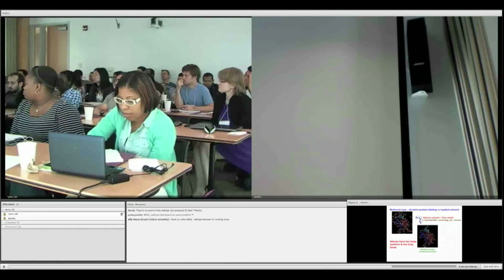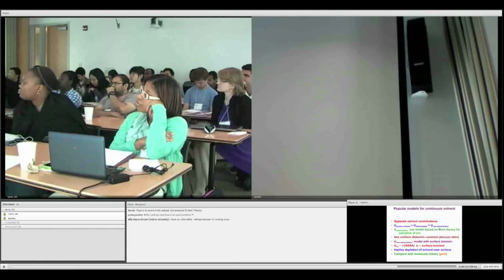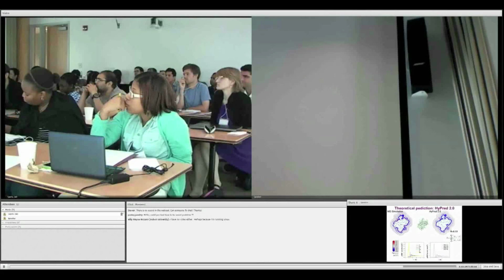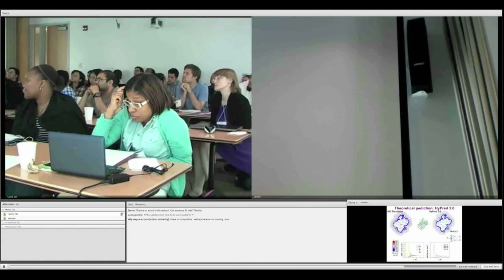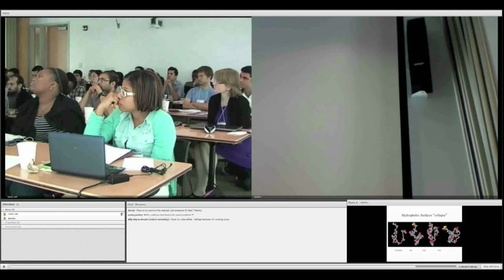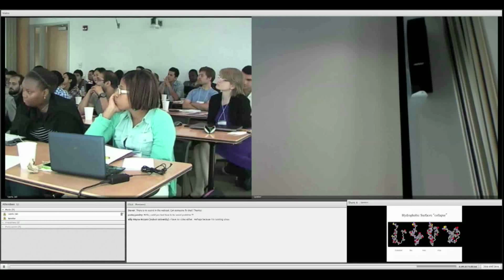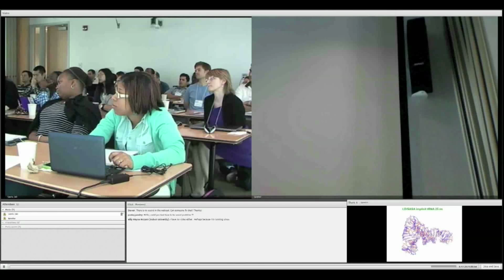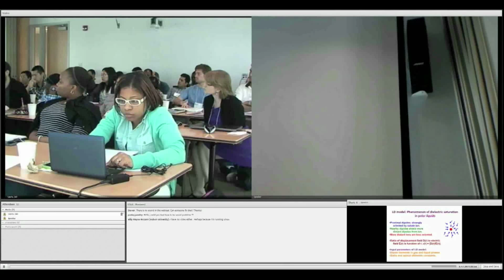Refined Implicit Solvent Model.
On June 12, 2012, the University of Chicago Center for Multiscale Theory and Simulation held the Workshop on Multiscale Theory and Simulation. As part of this event, Karl Freed, Professor in Chemistry at UChicago, presented the lecture "Refined Implicit Solvent Model."